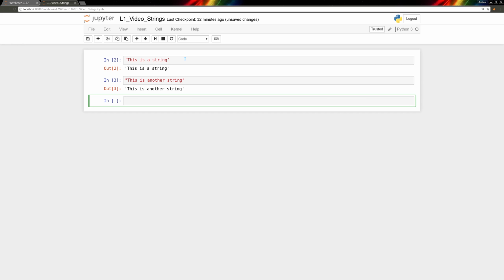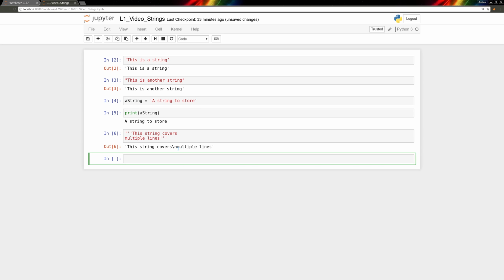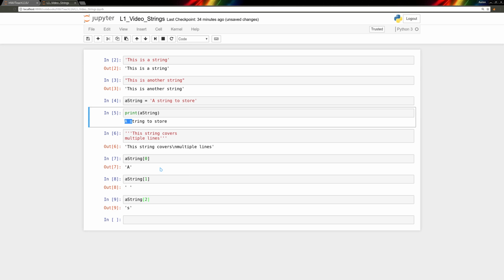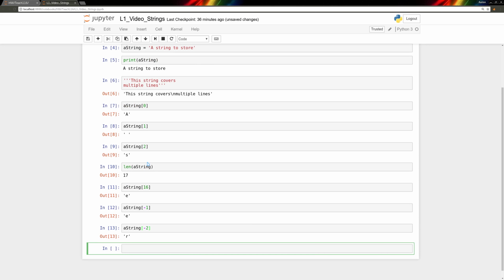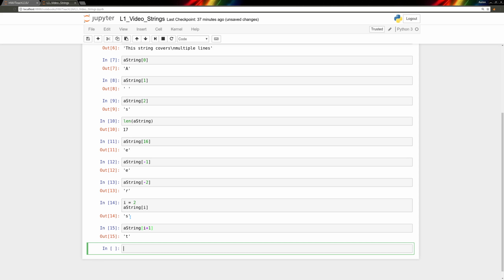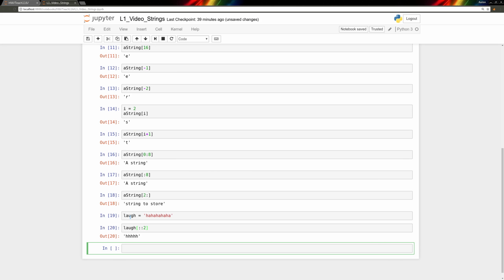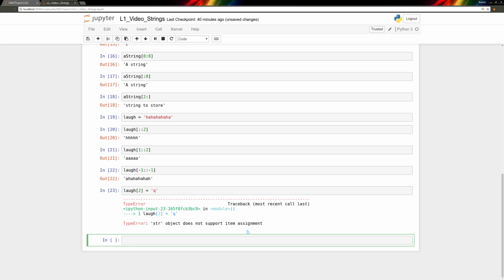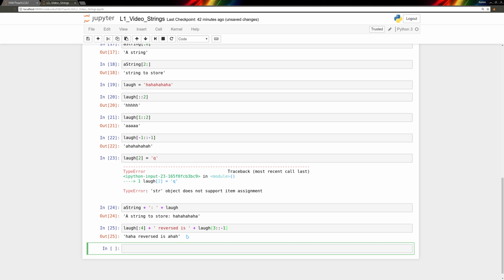COMP 116: Python Strings